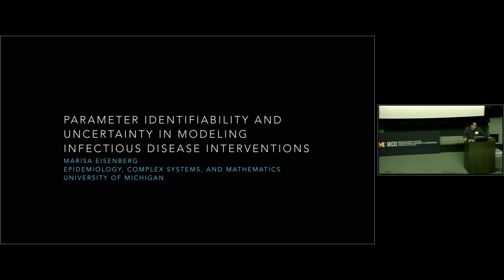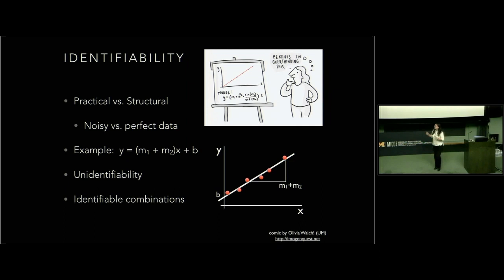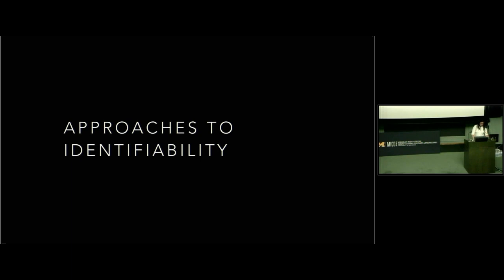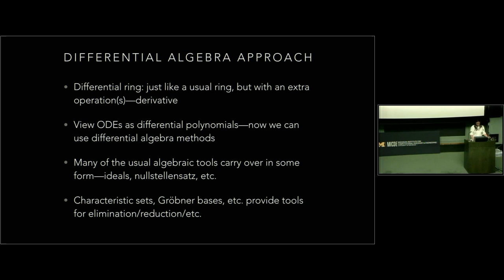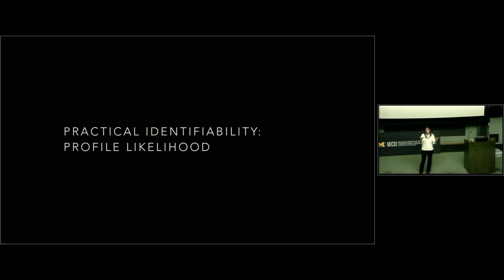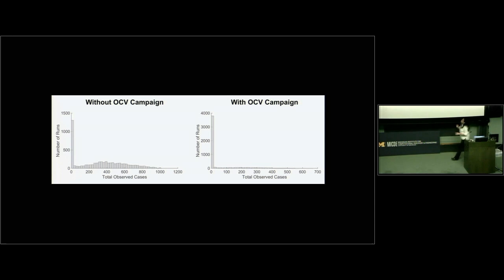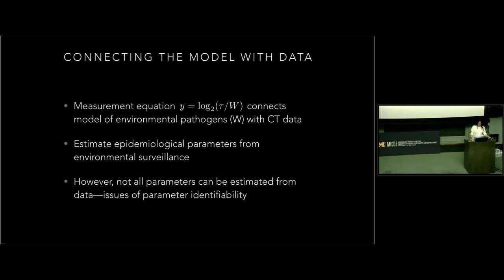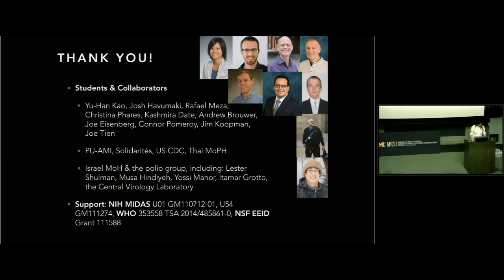M. Eisenberg: "Identifiability, Uncertainty, & Parameter Reduction in Mathematical Epidemiology"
IDENTIFIABILITY, UNCERTAINTY, AND PARAMETER REDUCTION IN MATHEMATICAL EPIDEMIOLOGY
Connecting dynamic models with data to yield insights and predictive results requires a variety of parameter estimation, identifiability, and uncertainty quantification techniques. These approaches can help to determine what inferences and predictions are possible from a given model and data set, and help guide control strategies and new data collection. In this talk, we will discuss some of the ideas and methods from identifiability, and examine some of the potential difficulties in estimating the effectiveness of interventions in infectious diseases. We will illustrate how reparameterization and alternative data collection may help resolve various types of unidentifiability and allow for successful intervention predictions.

Marisa Eisenberg
Associate Professor, Epidemiology, Mathematics and Complex Systems

Marisa Eisenberg received her Ph.D. and M.S. in Biomedical Engineering from the University of California, Los Angeles in 2009. She then spent three years as a postdoctoral fellow studying mathematical biology at the Mathematical Biosciences Institute at Ohio State University, before joining the faculty at University of Michigan as an assistant professor in the Department of Epidemiology. She is currently an associate professor of Epidemiology, Mathematics and Complex Systems.

Her research is in mathematical biology, and is centered around using and developing parameter estimation and identifiability techniques to connect math models and disease data. Her recent research has been primarily in modeling infectious diseases, particularly examining cholera and waterborne disease. She has also developed models of cancer and endocrine disorders. Some current areas of interest include: parameter identifiability and estimation, infectious diseases, cholera and waterborne diseases, cancer modeling, global health, networks and complexity.

Prof. Eisenberg delivered this talk at the 2019 MICDE Symposium, Ann Arbor, MI.